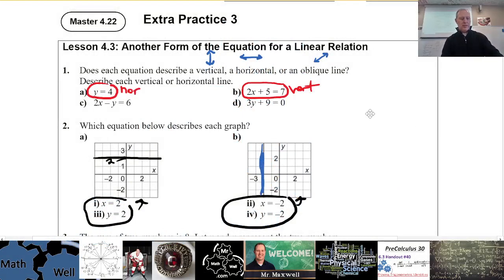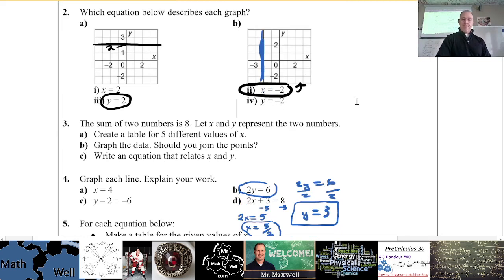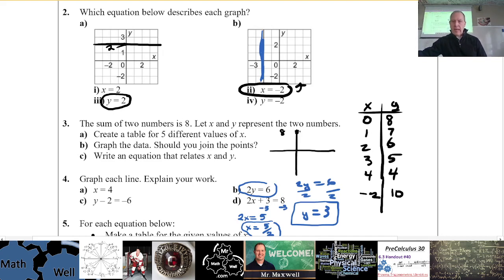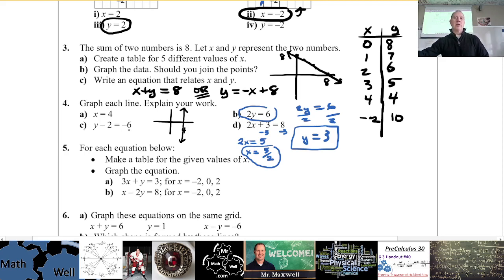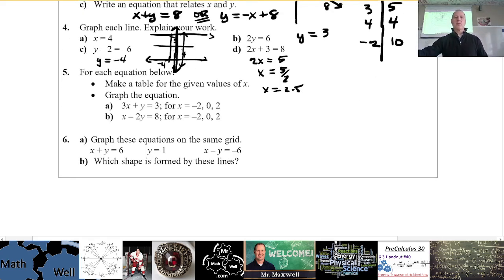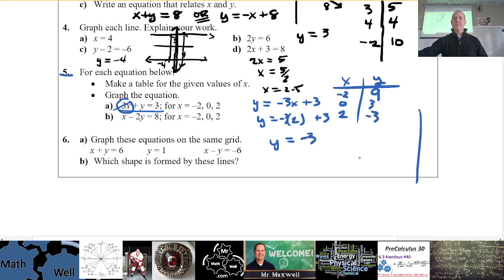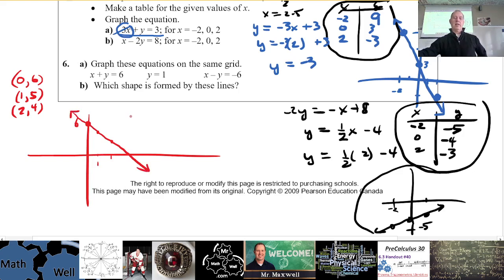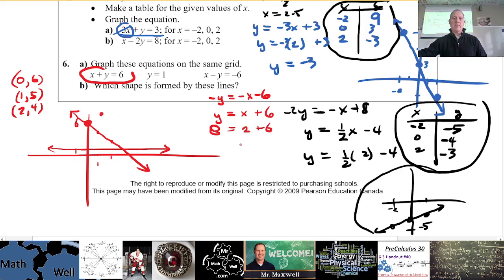Math 9- 4.3 Review video